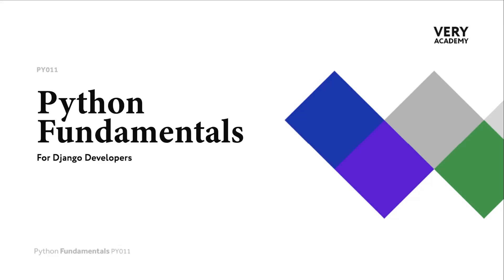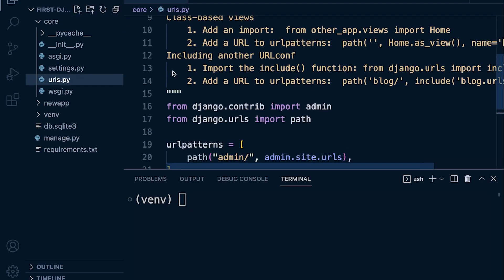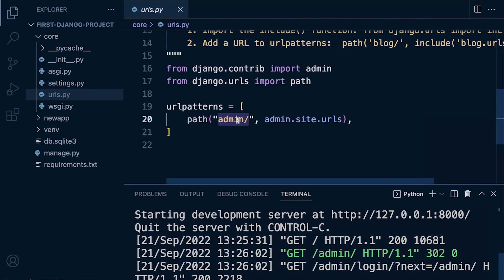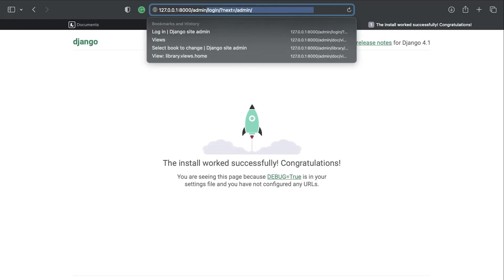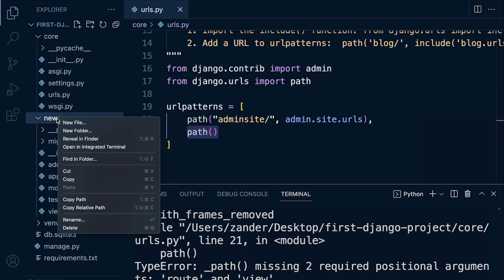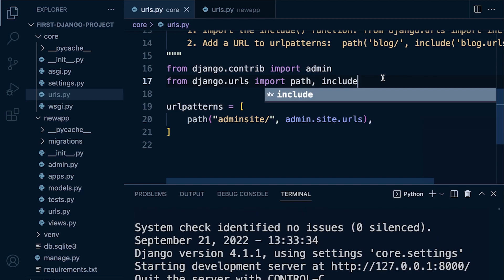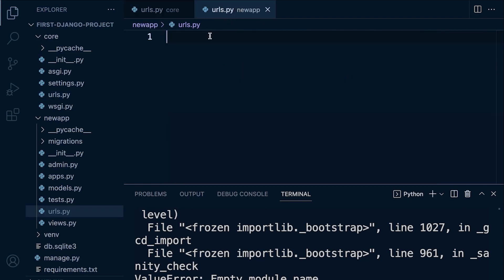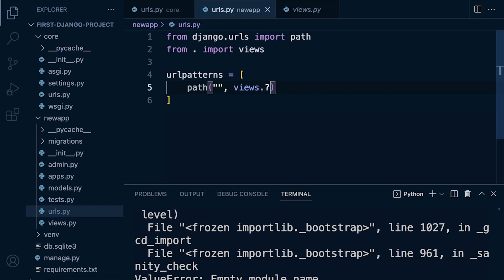Python Django Course | Creating a unique URL pattern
In this tutorial, we learn how create a unique URL pattern within a Django project.